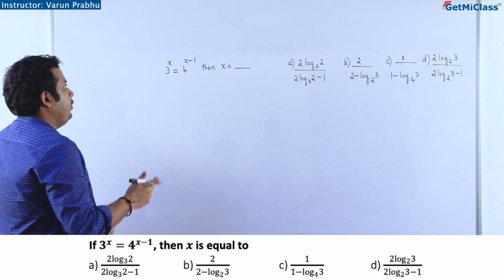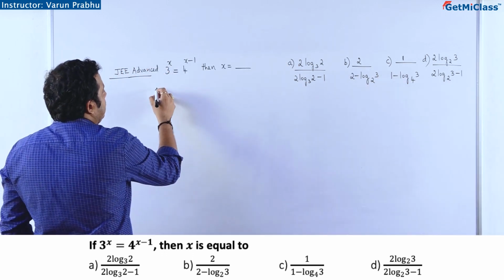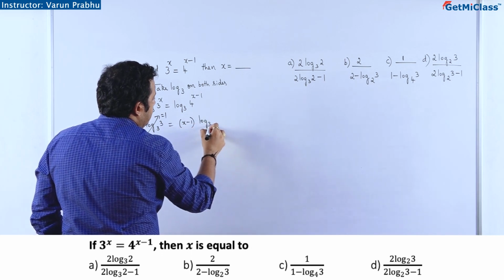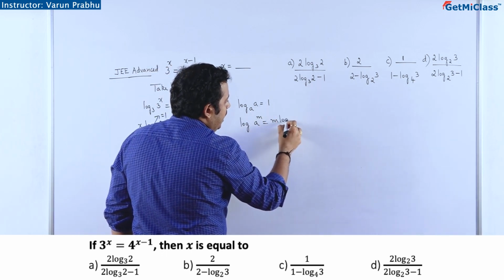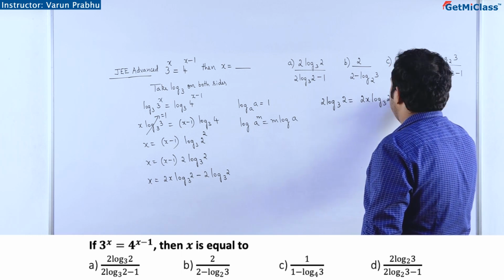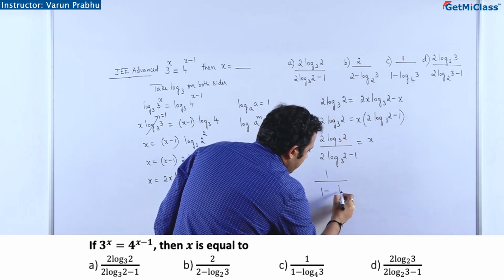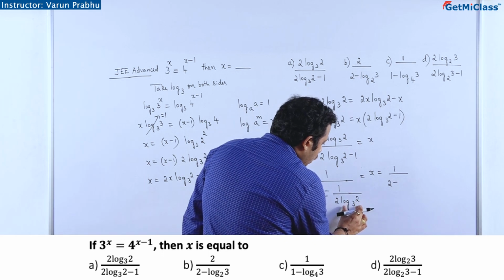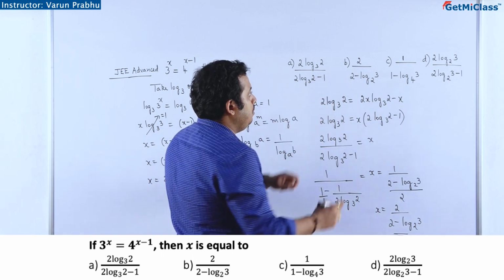Logarithm Conundrum Solved with Ease KCET 11th Mathematics Logarithms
Solving logarithmic expressions can be tricky, but with the right strategies and formulas, you can master it. In this video, we'll go through each problem step by step to help you understand how to apply logarithmic properties and solve equations involving logarithms.